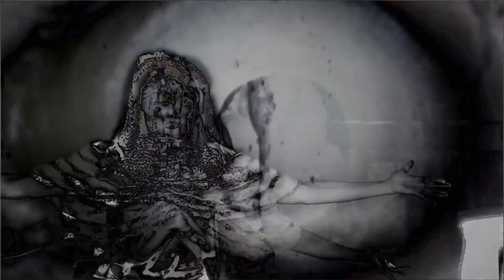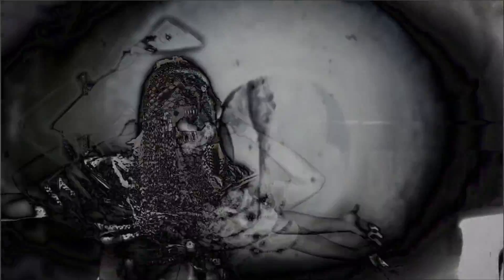triangle: march 15 2014: triplet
video study work in process. TRIANGLE installation. through the dada dream lab door. sound by marshall dragun.